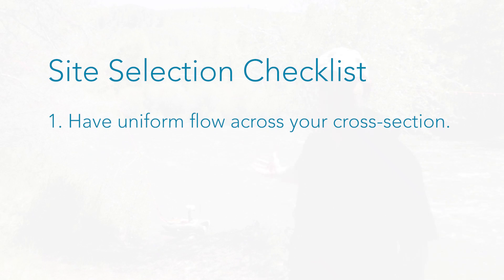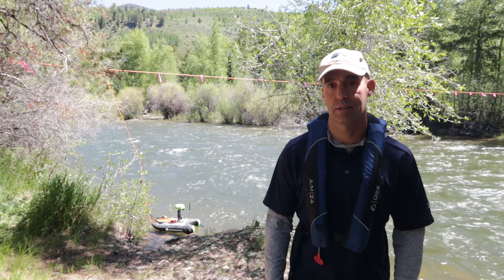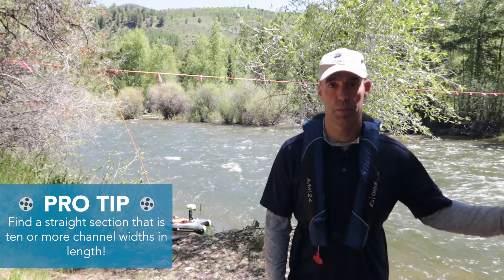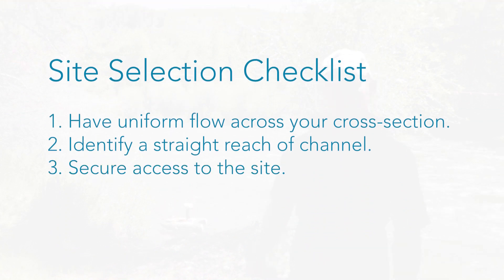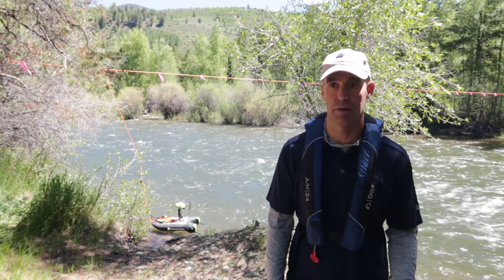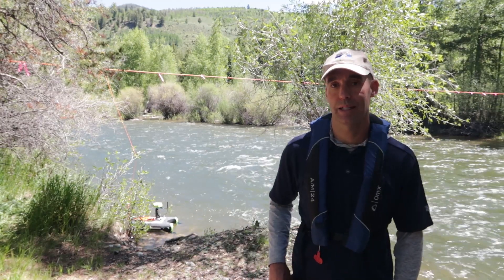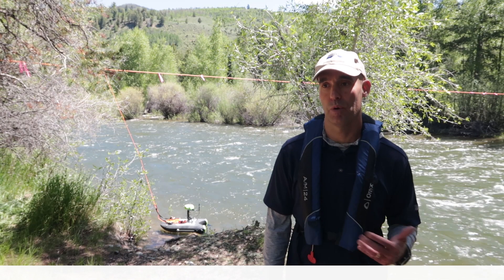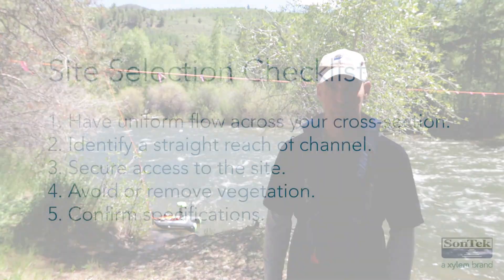02 Site Selection - Guide to Collecting Discharge Data with a SonTek ADCP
In our next chapter, we'll delve into the crucial topic of how to identify the correct site and cross-section for your SonTek ADCP measurements.

We will discuss the key considerations when choosing the perfect spot for data collection in rivers, canals, and streams, as the site and hydraulic conditions can have a significant impact on the data quality (accuracy, reliability, consistency, completeness, etc.) and measurement results.

 Learn about the factors that enhance data accuracy and reliability while avoiding common pitfalls. We'll provide insights into the ideal conditions for deploying your ADCP, ensuring you make informed decisions to maximize the effectiveness of your hydrological data collection.